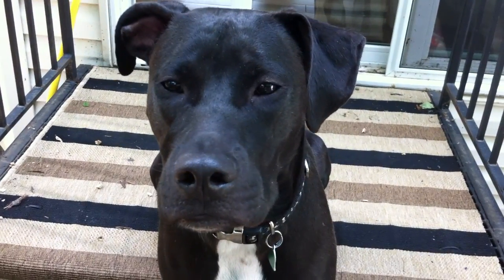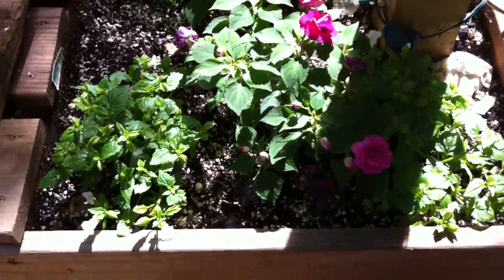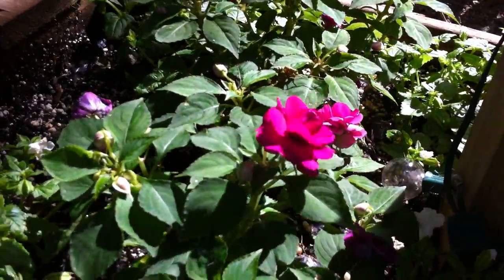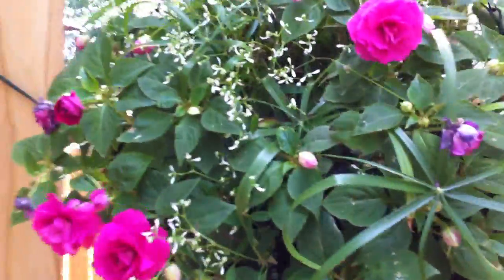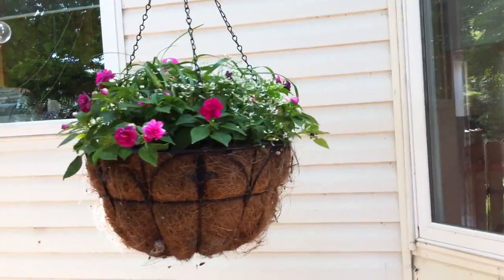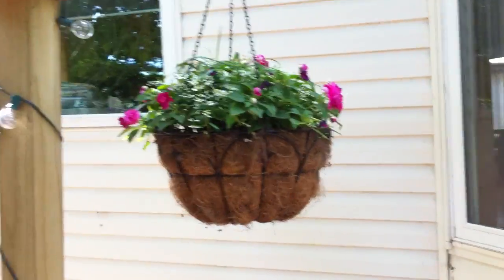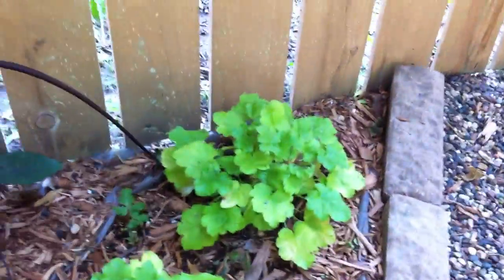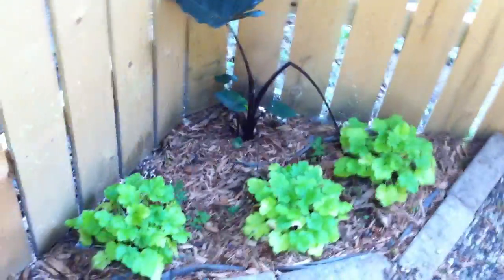Proven Winners in the backyard